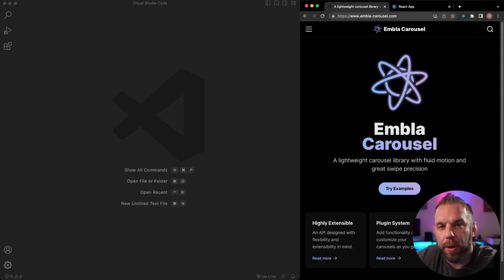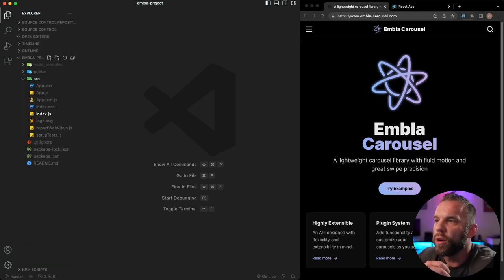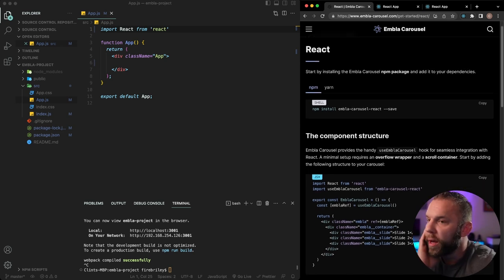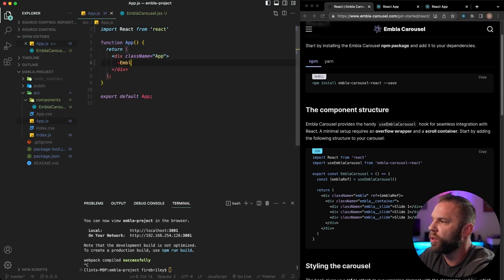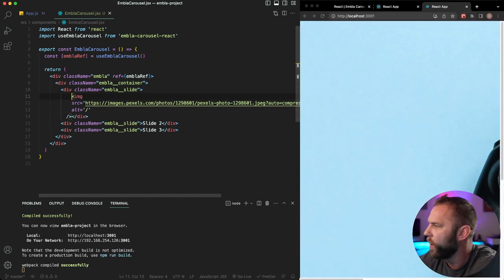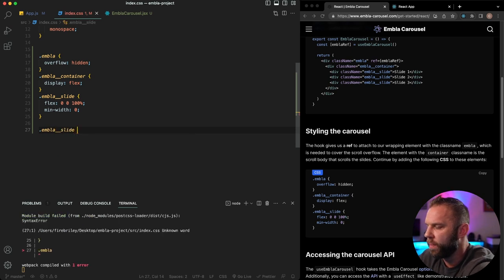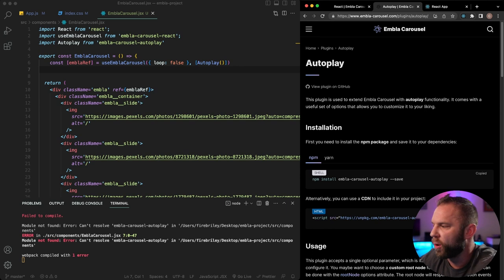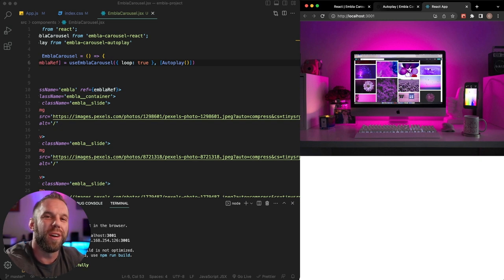Build an Image Carousel with Embla in React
Build a lightweight image carousel in react using the embla library - "A lightweight carousel library with fluid motion and great swipe precision".